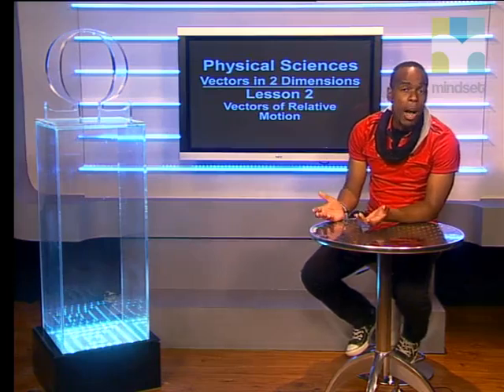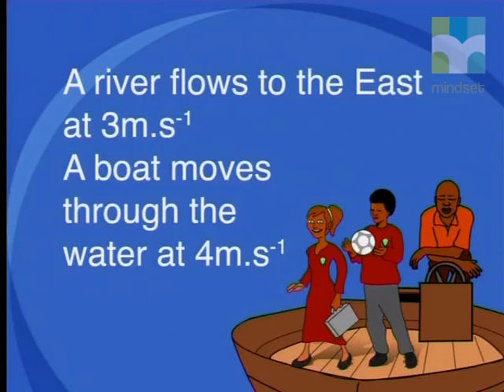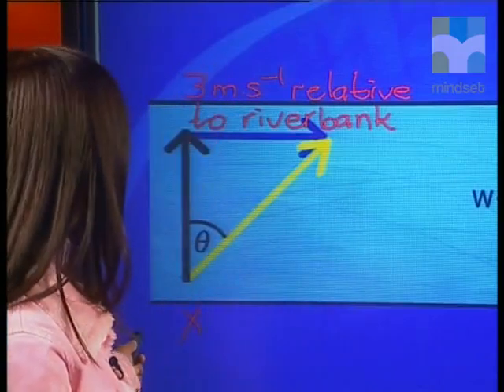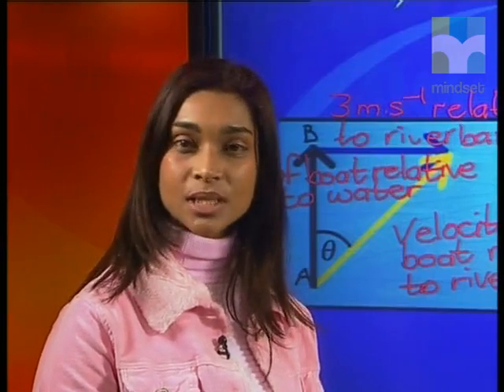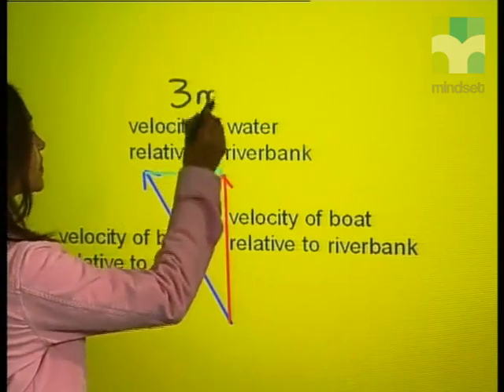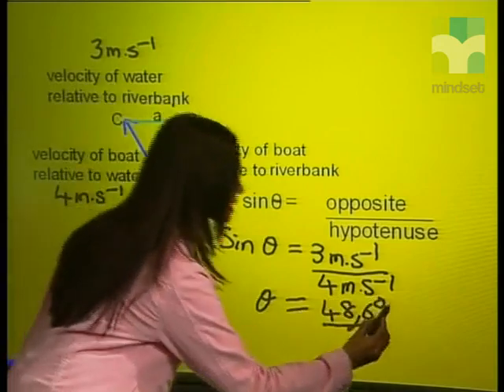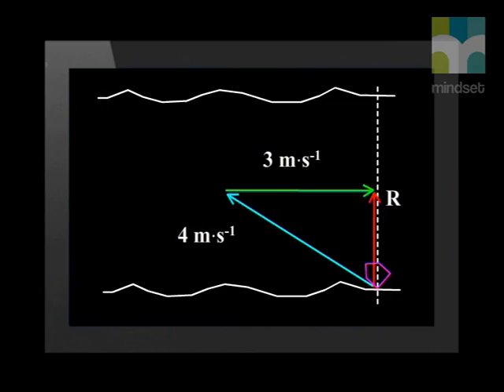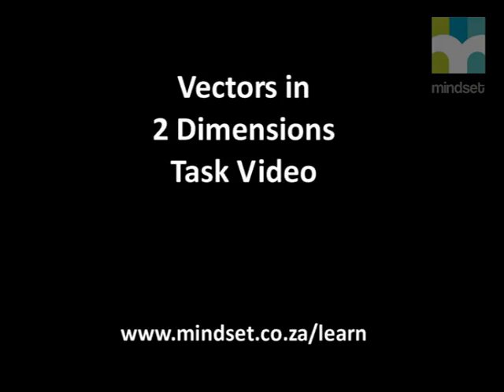02 Vectors of Relative Motion